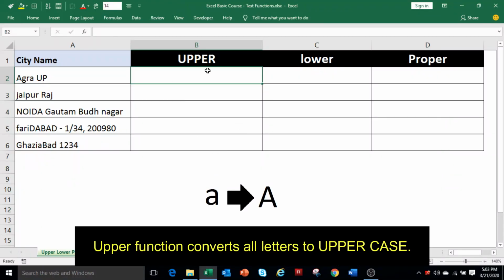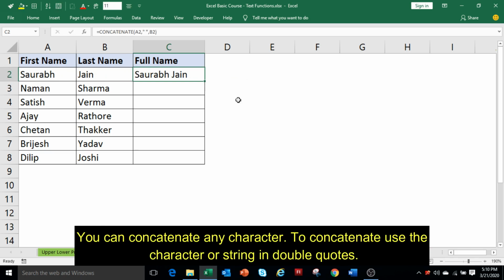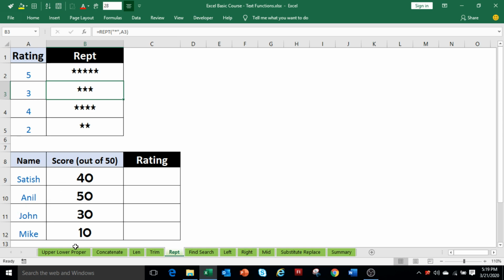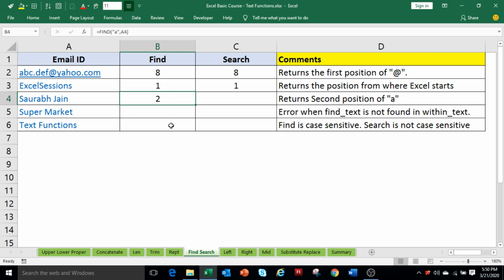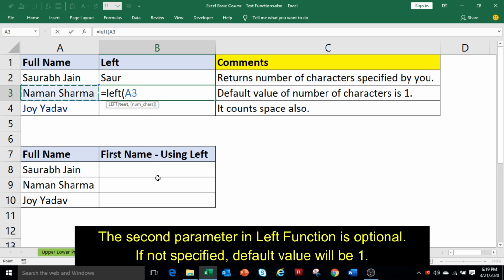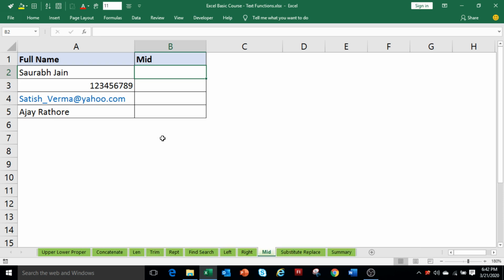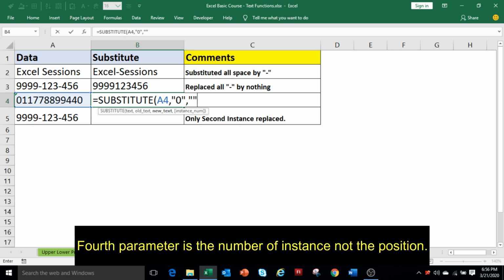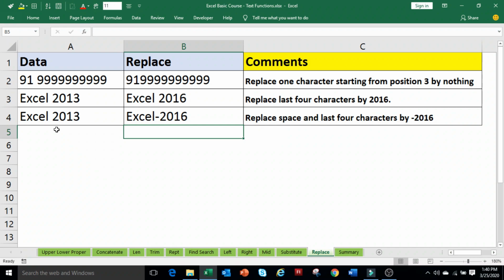Excel String/ Text Functions with Examples